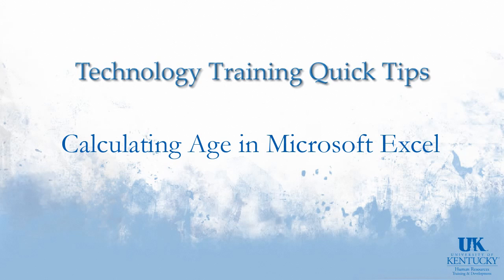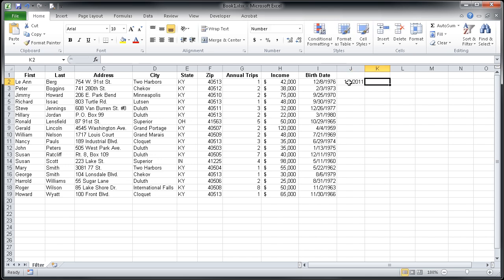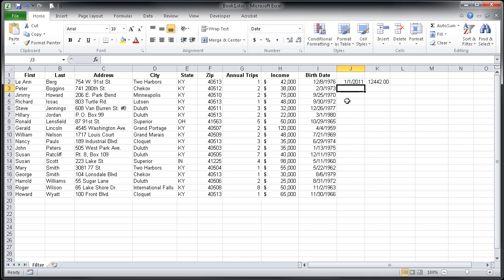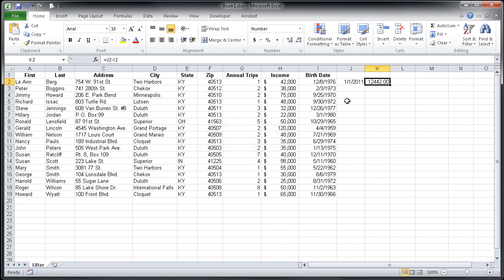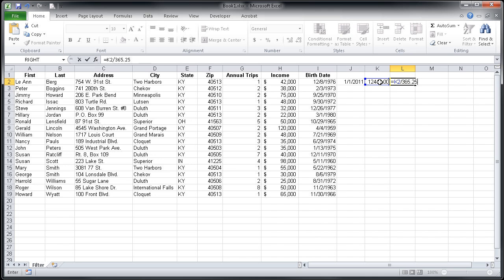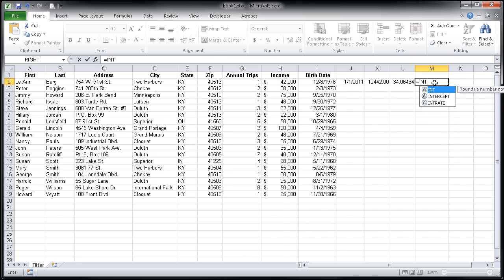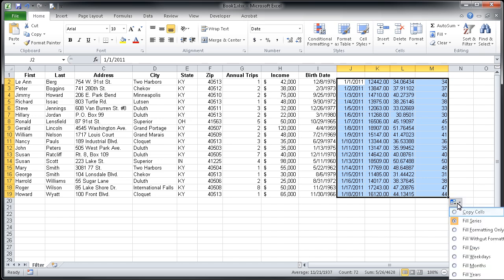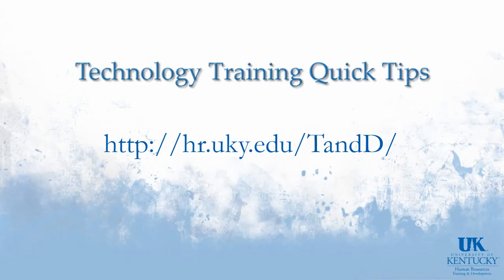Calculating Age in Excel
Use Microsoft Excel to calculate a person's age based on their birth date.